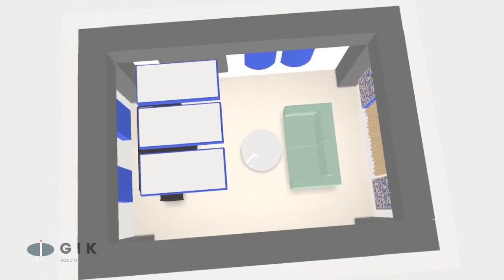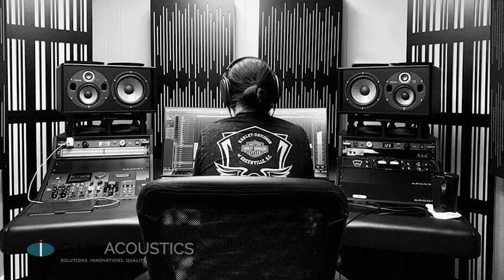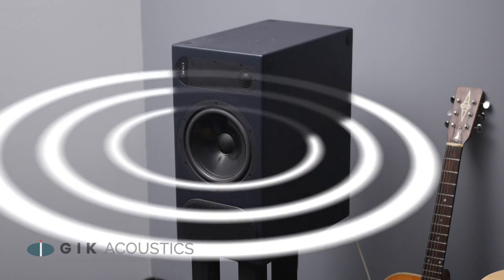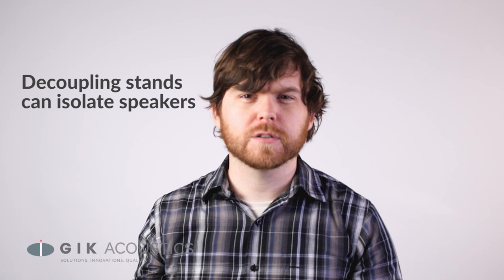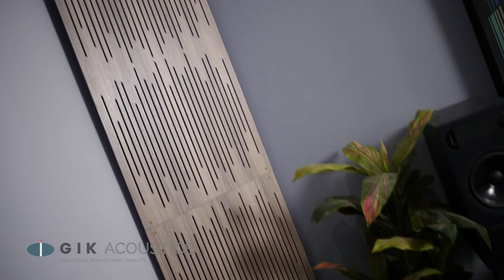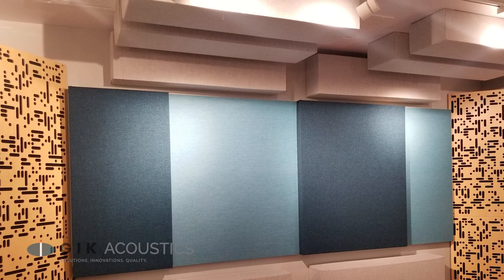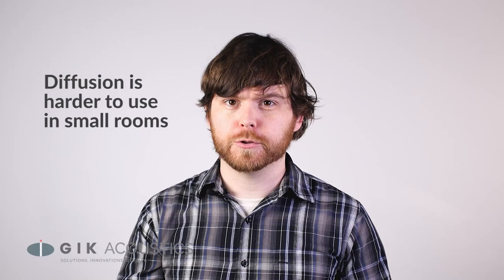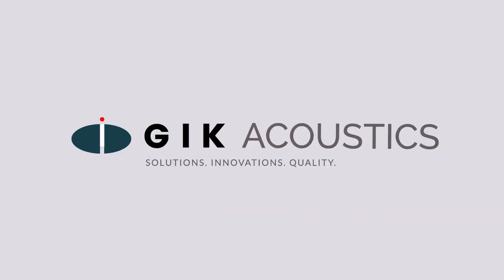Setting Up and Acoustically Treating a Mixing Room - GIK Acoustics Tutorial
This video explains common strategies for setting up and acoustically treating a successful mixing and mastering room.

Creating a Mixing and Mastering Room is very similar to how you’d set up a listening room or home studio. However, with a mixing room, it’s even more important that the sound you're hearing is an accurate reproduction of the source material, with little or no coloration from the room you are in. You don’t want to spend hours tweaking a mix only to find out that you overcorrected for the room's influence on the sound. The bass being way off -- either too loud or too soft, or both at different points -- is the most common sign of an inaccurate mixing room, but there are others. A well-treated mix room allows you to do your work more quickly with less frustration, with better overall results.

Starting with a dedicated room with good dimensions is always the best place to begin your setup. Small or square rooms will be more difficult to treat. Same with rooms that have odd geometry or windows.

Place your speakers and listening position in an equilateral triangle with the listening position facing a short wall and centered between the long walls.

The High and mid range of a speaker is directional but bass tones will reverberate in all directions. Placing the speakers as close as you can get them, but not quite touching, can help alleviate this. You’ll also want to make sure your speakers are at ear level. Angling the speakers up or down can cause the perceived sound to change if you move around even a little bit in your listing position.

You also want to be careful when placing your speakers on your desk as this can create an additional reflection point on the desk.

Decoupling your speakers by placing them on isolating stands can help keep whatever surface they’re standing on from creating unwanted vibrations.

The First step for treatment is naturally the first reflections. Any surface between the speakers and your ears can create a first reflection. That means walls, floors, and ceilings. Even spots on your desk can be treated if they create a first reflection.

Treating your corners with bass traps will improve the low end response as this is where bass tends build up the most. Remember it’s not just the vertical corners. The corners along your floor and ceiling can also be treated to improve bass response.

If you’re unable to place your speakers against the wall you’ll want to place thick bass traps behind them to absorb their omnidirectional sound.

The back wall can be responsible for large peaks and nulls, not only in the low end but in the mid and upper frequency range. Thick panel traps (such as Monsters) will restore a smooth bass response across the room. The back wall is also a great place to start experimenting with scattering and Diffusion.

Diffusion can also help achieve a better sound, but the smaller the room the more careful we have to be with diffusion, and diffusion probably doesn't make sense for the smallest rooms.

Remember, a Mixing room should give you as little room color as possible. This means placing acoustic treatments in all the key locations, using a good mix of absorption, bass trapping, and diffusion,so that the sound at the listening position is as close to the original recording as possible.

As always, follow these guidelines to get started, but be sure to experiment and test what works best for your space. Our designers are always here to help you get the most out of your room setup and treatment. Hit us up on our website or sketch up your room in our Free Visualizer Tool.